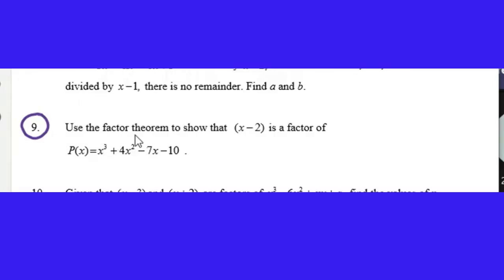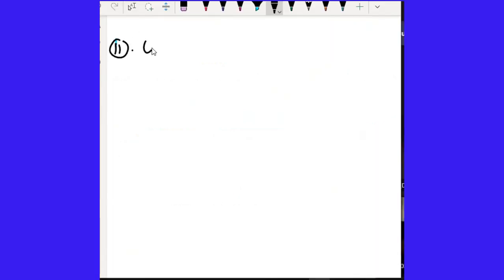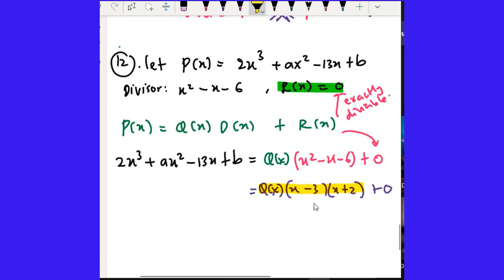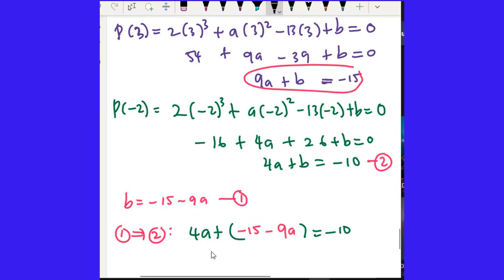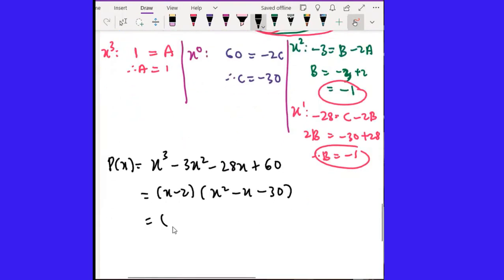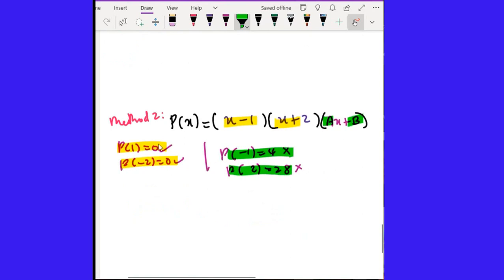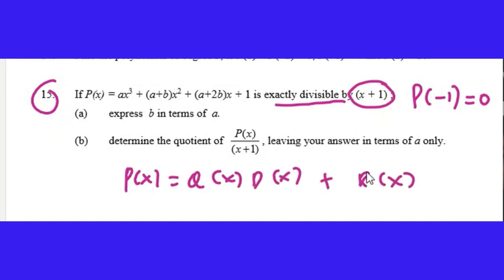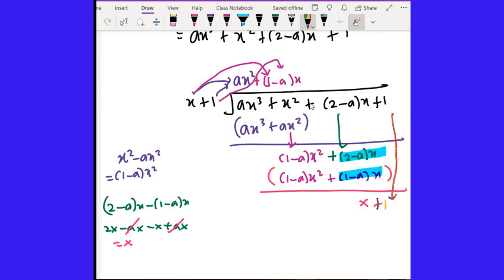Remainder Theorem, Factor Theorem and Zeroes of Polynomials Tutorial 9 to 15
Tutorial 9 to 15
-Remainder Theorem,
-Factor Theorem